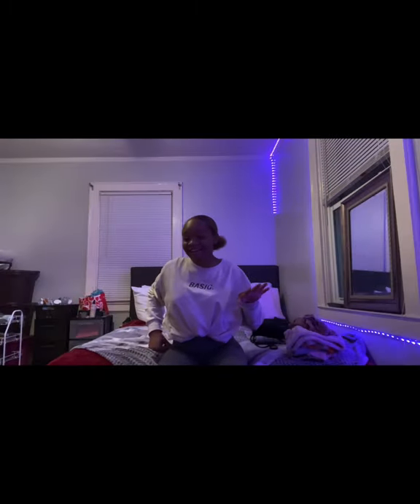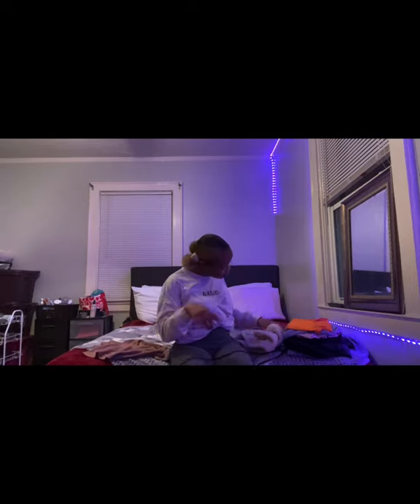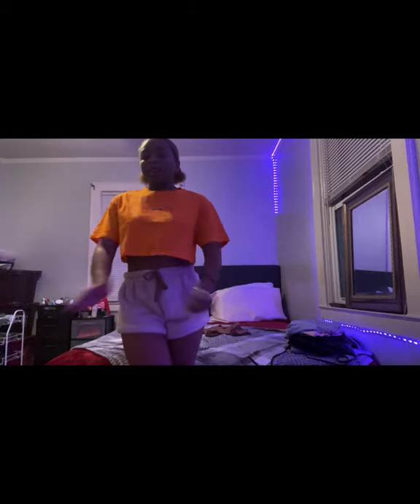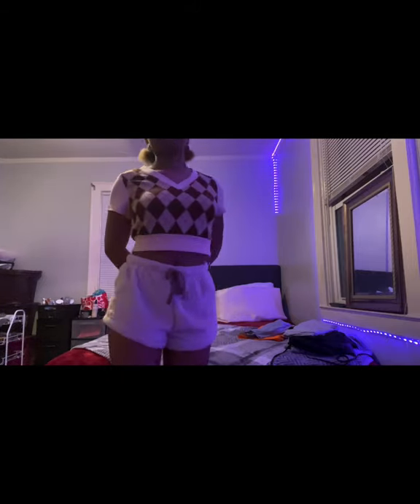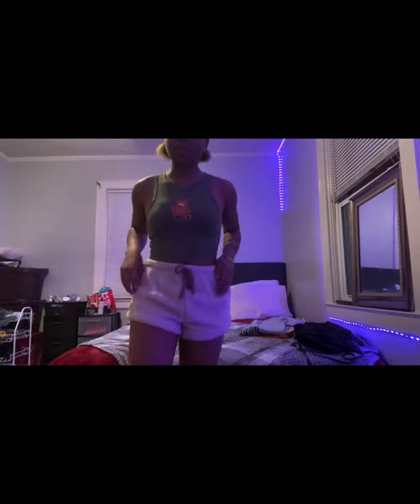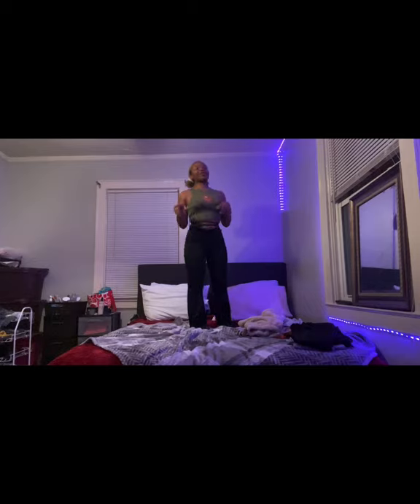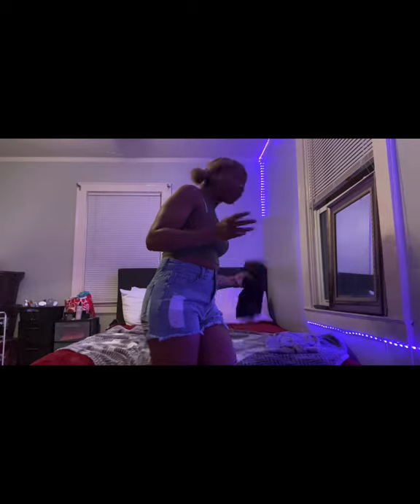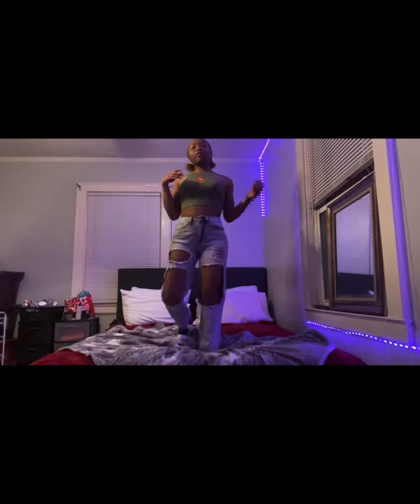Mini Shein Clothing Haul!!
Snap:wavy.tiarra